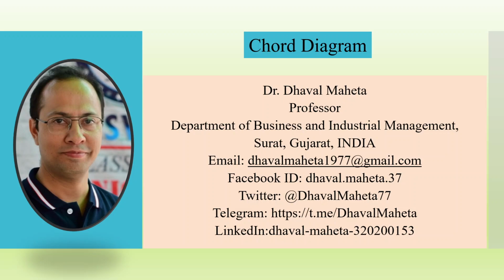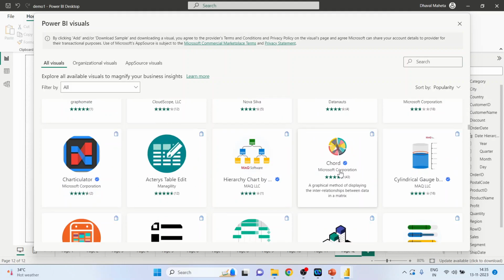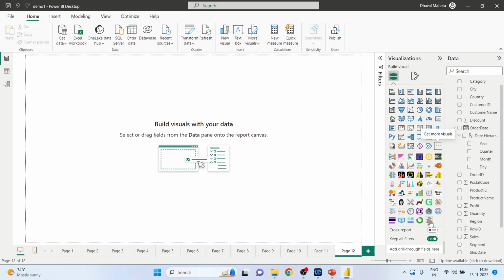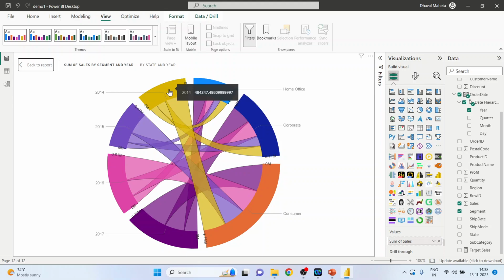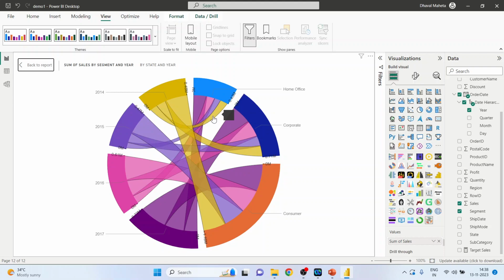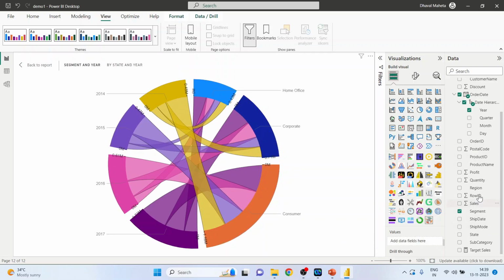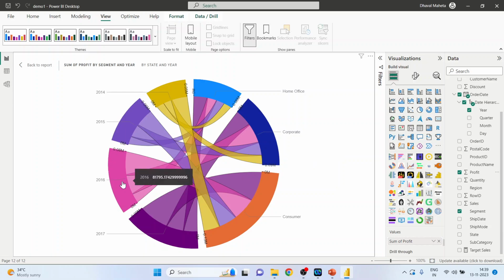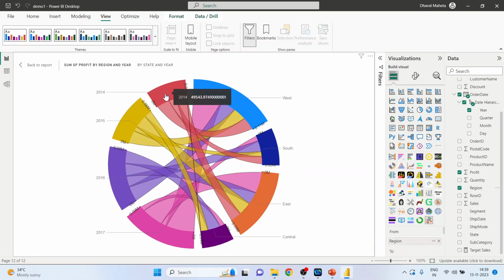84. Chord Diagram in Power BI || Dr. Dhaval Maheta